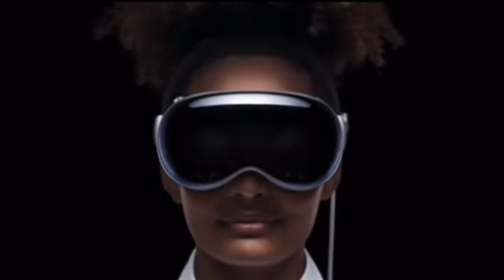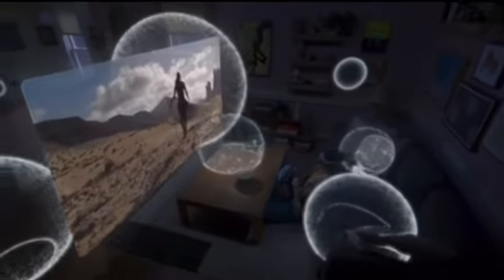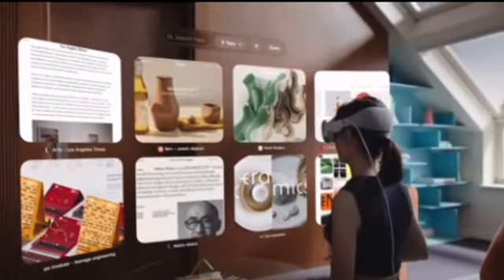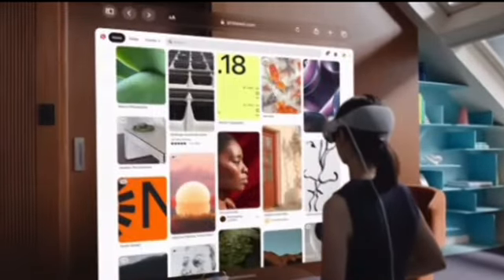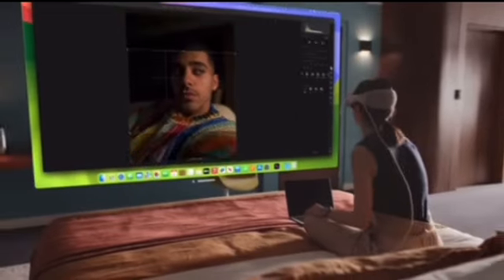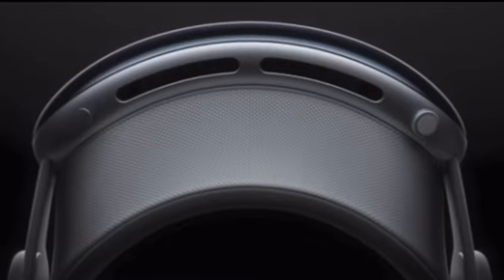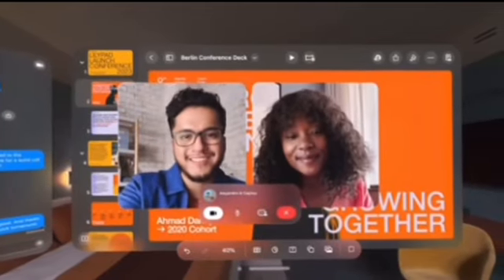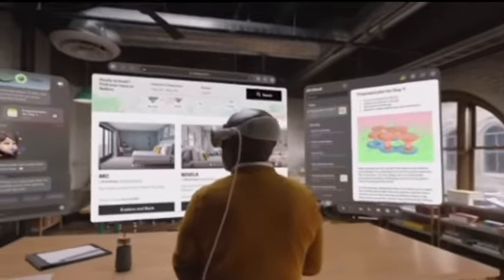5 apps you should not use on Apple Vision Pro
Apple vision pro is useless for these apps